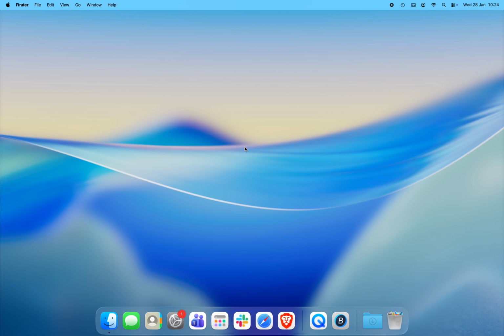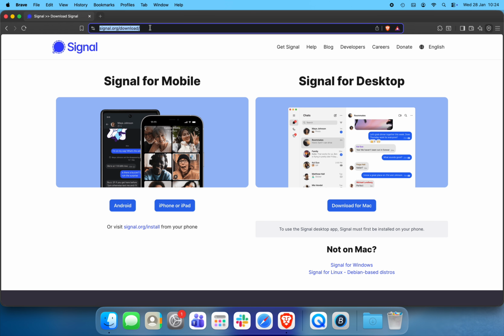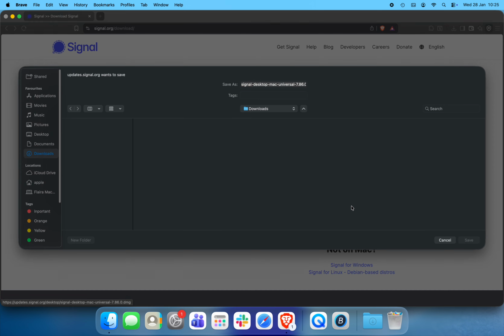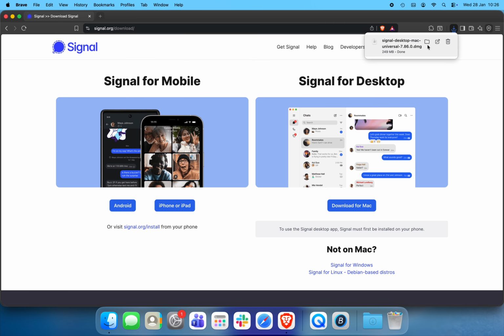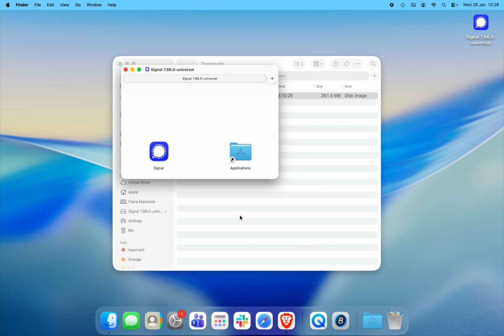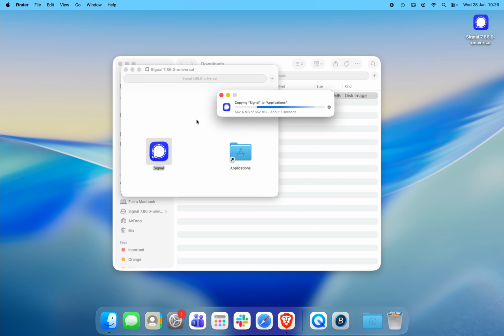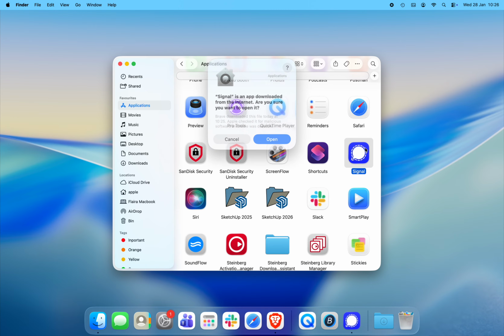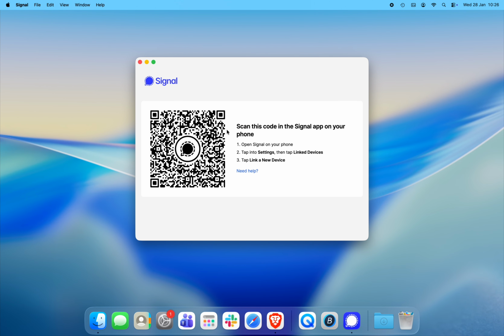How To Install Signal Desktop on Mac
How to download and install Signal Desktop on your Mac, step by step.